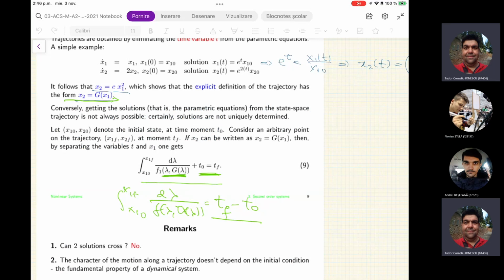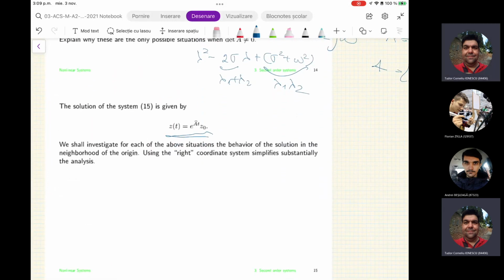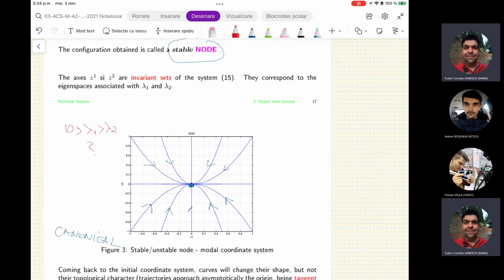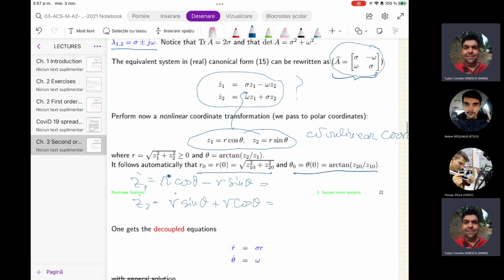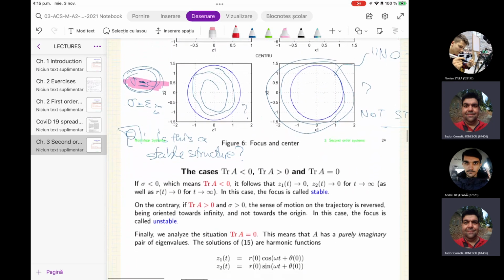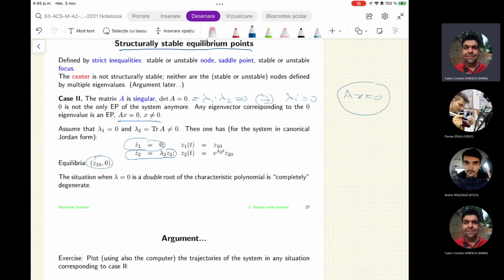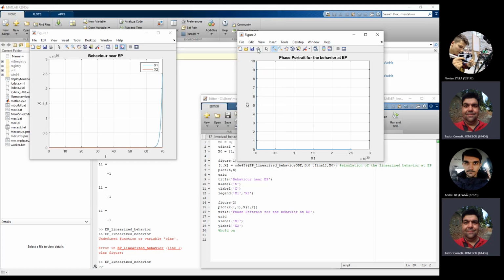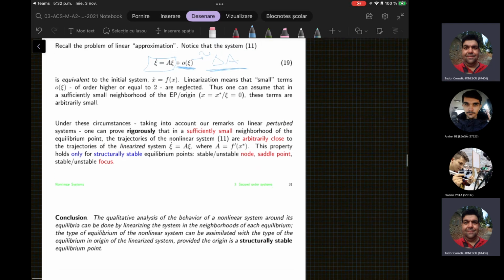2021 11 03TCI NLC@6CS ACS UPB Lecture5EN